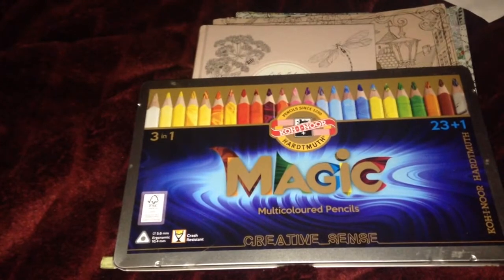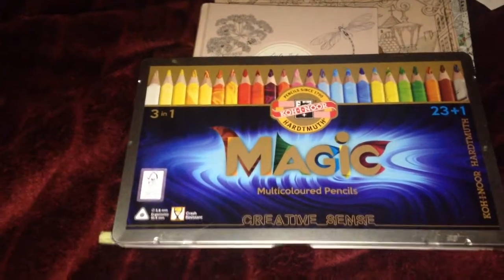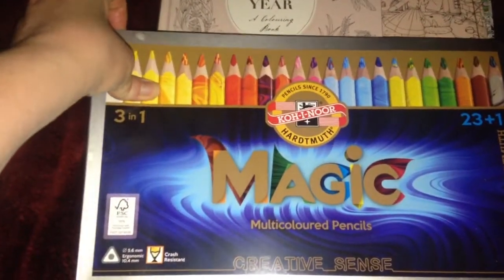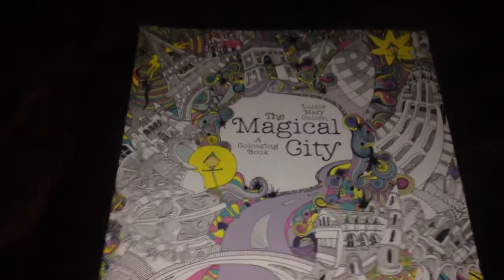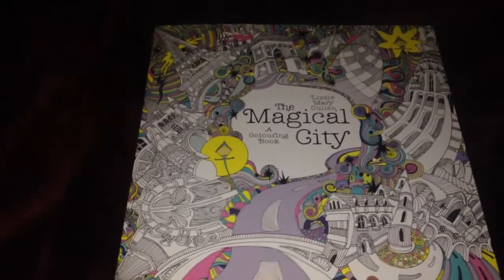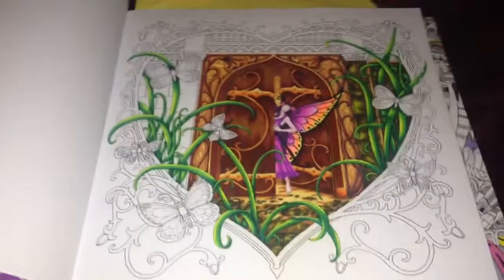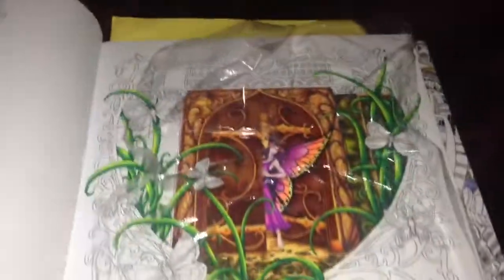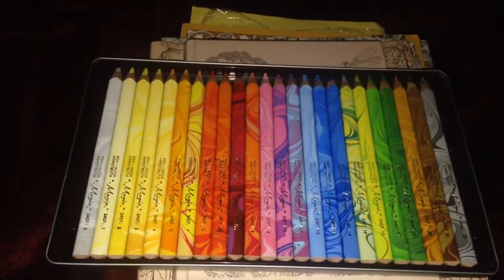My latest colouring hall/explanation for why I have been away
So just my latest colouring item says I have recived flip through to come. Also appologies for being away so long I just kinda burnt myself out with it then when I felt like coming back I hadn't Pc issues Andrea the PC is currently in for repairs And am working on video storage on my friends travel laptop which takes a lot longer a second it doesn't have them omph of my desktop pc.

Anyway hope you enjoy and am so glad to be back!